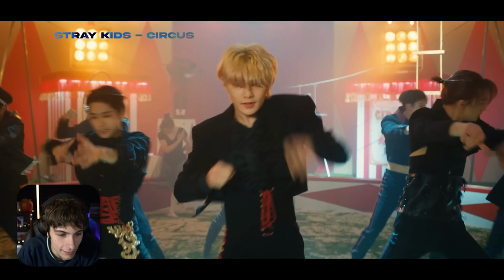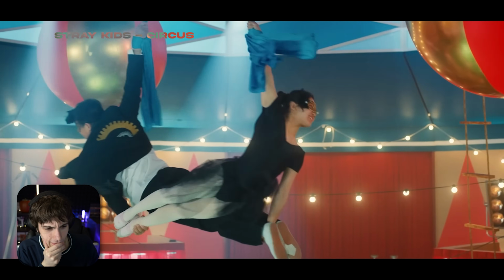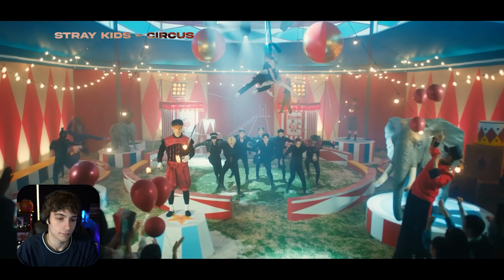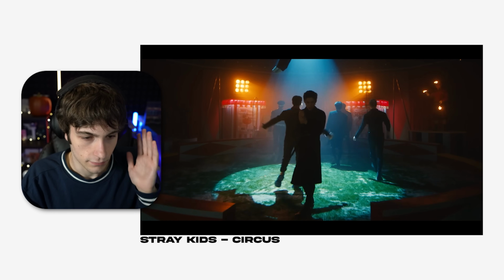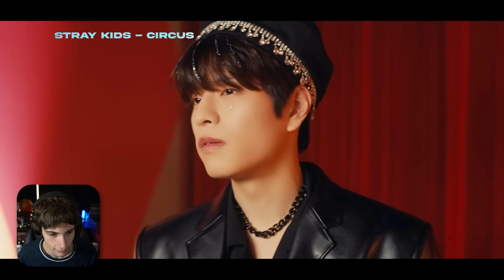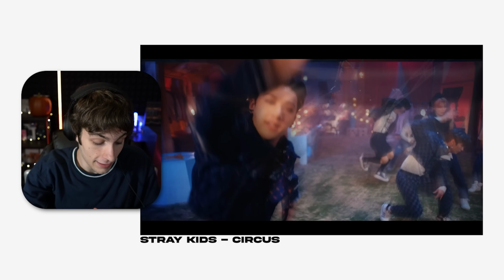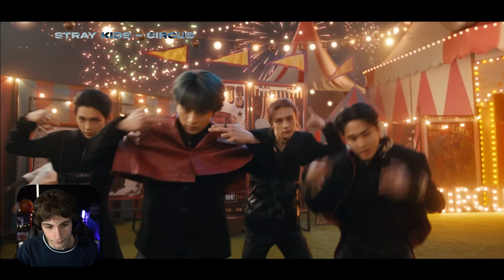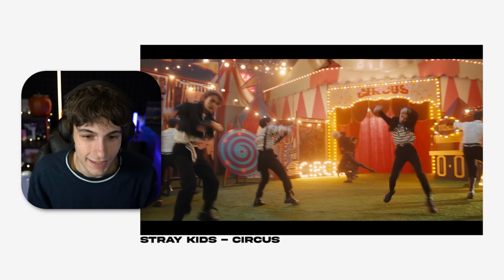Video Editor Reacts to Stray Kids - Circus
Reaction to Stray Kids 『CIRCUS』 Music Video

In this video I react to Circus by Stray Kids and I go into depth on the editing, main ideas and story of the Kpop music video. I explain my thoughts on Circus by Stray Kids and give my overall opinion.